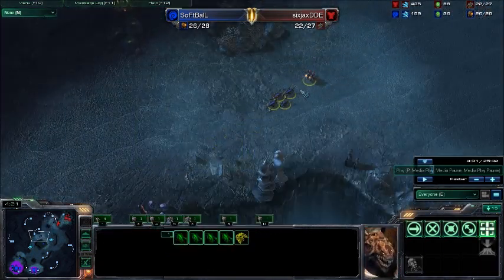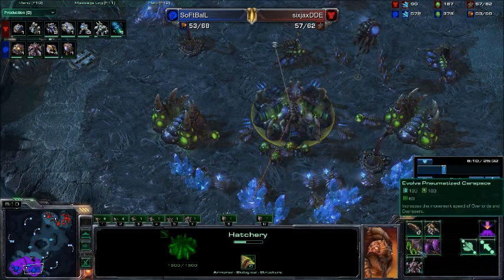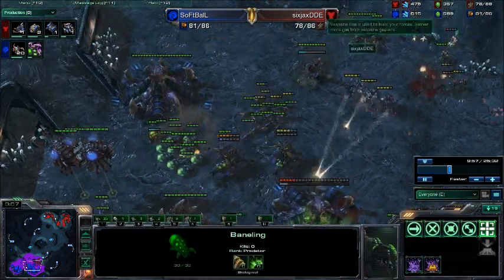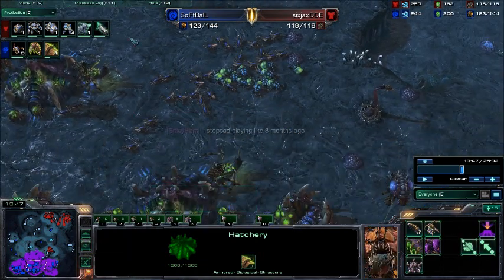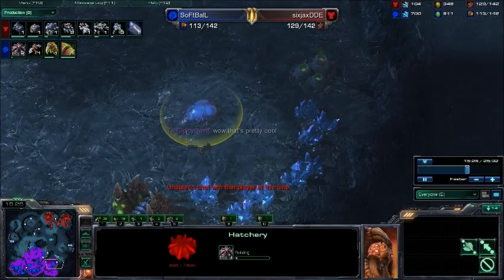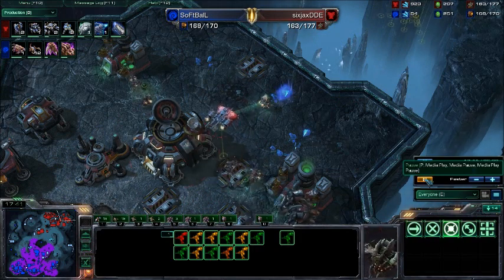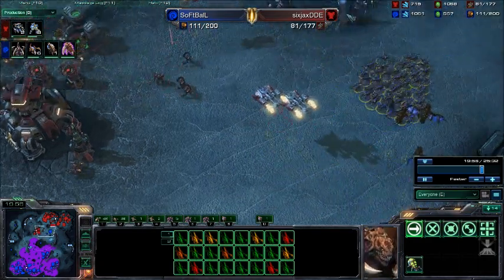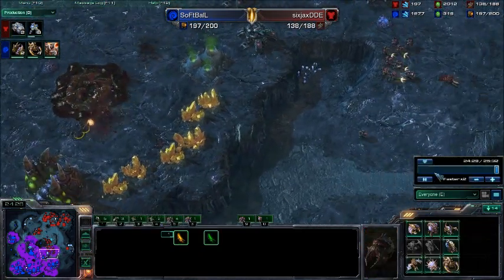ZvT Analysis Sen vs. DDE P1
In this two-part series, we will be taking a look at various concepts and techniques from a Zerg standpoint for this matchup. There will be broad analysis to very focused and situational strategy. Hopefully you learn a thing or two and improve yourself in this match!